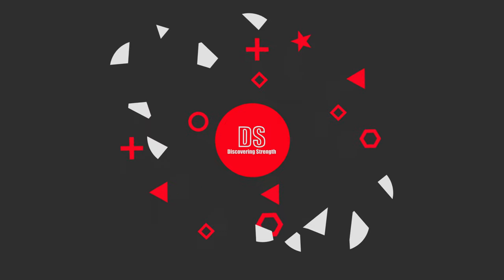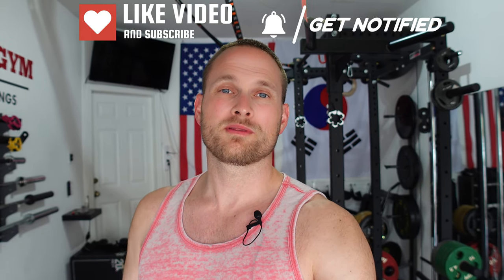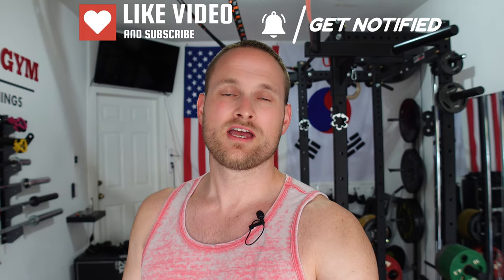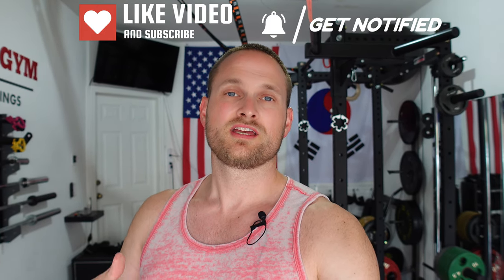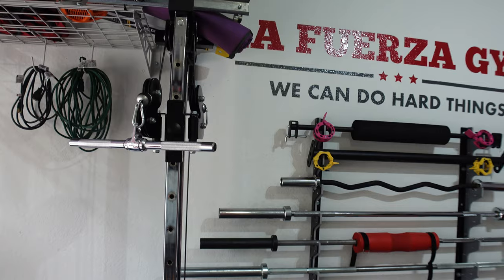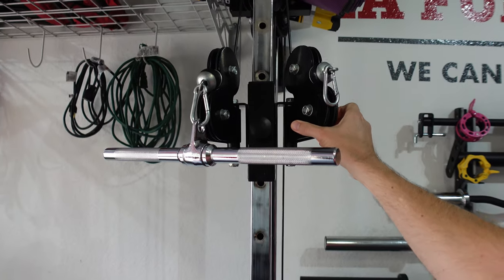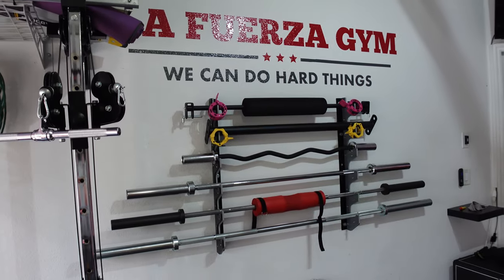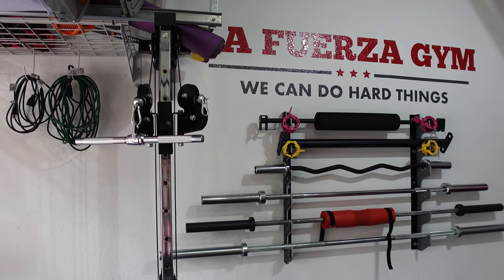Top chest movements on Titan cable tower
Wondering about all the different chest movements you can do with the Titan cable tower? In this video, I take you through my top movements on my cable tower.

Fitness Reality 1000 adjustable bench:

ComMax Roman Chair:

Xmark Lumberjack EZ curl bar: